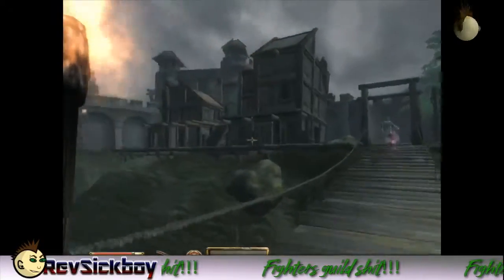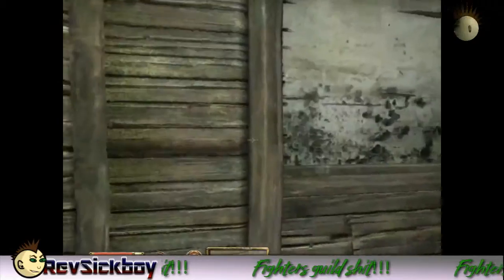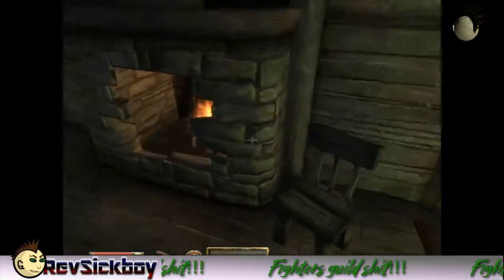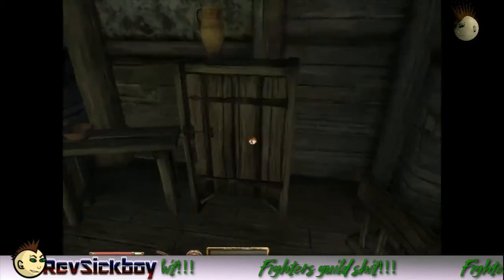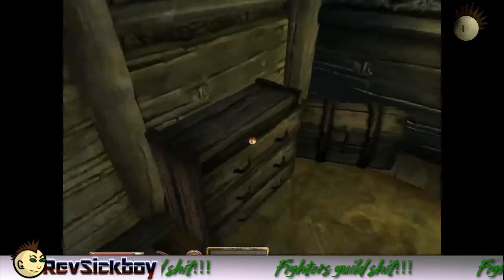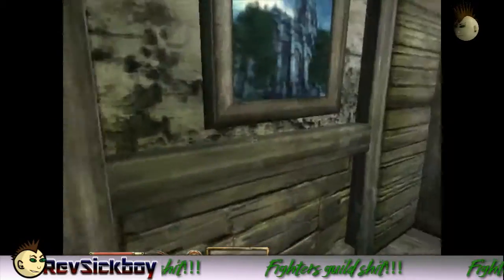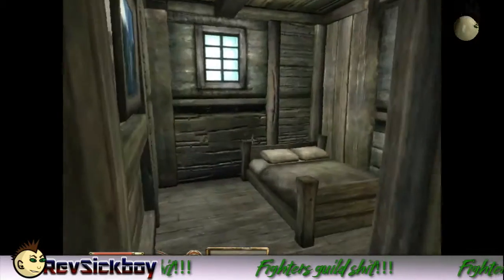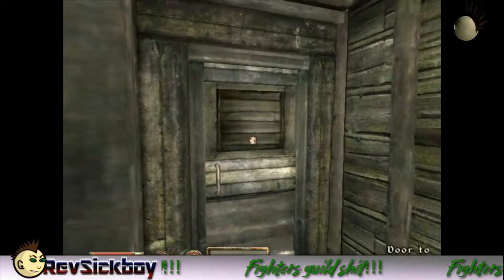Showing off the Bravil Home.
Quick walk through of the tiny Bravil home.